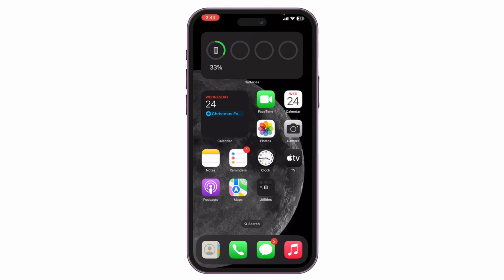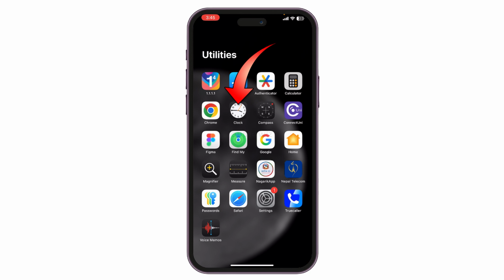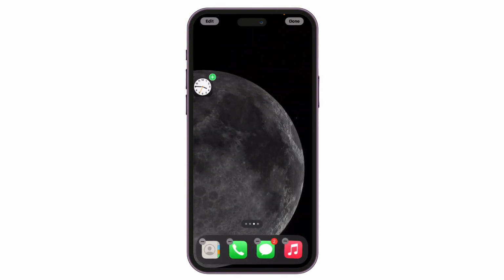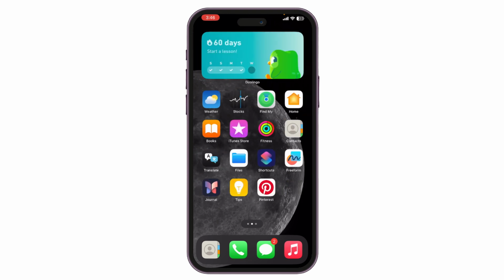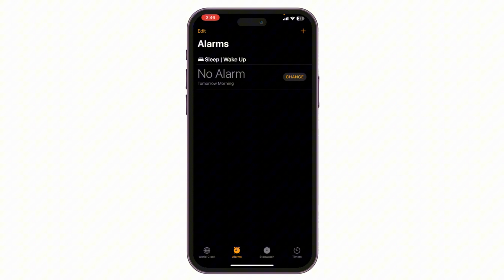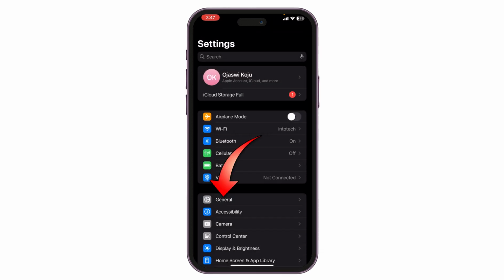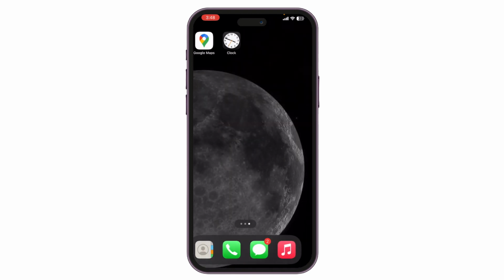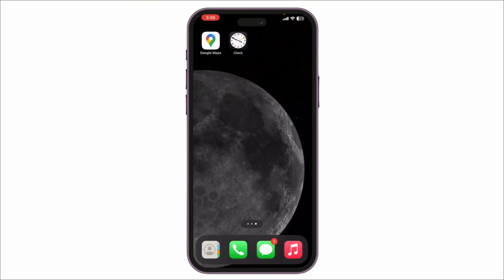How To Get Clock Back On iPhone 2026 | Restore Missing Clock App On iOS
Lost the Clock app or widget on your iPhone and want it back? This guide walks you through how to restore the Clock on your device. You’ll learn how to find the app if it was accidentally removed, re-add the Clock widget to your home screen, and make sure all alarms and timers are accessible.